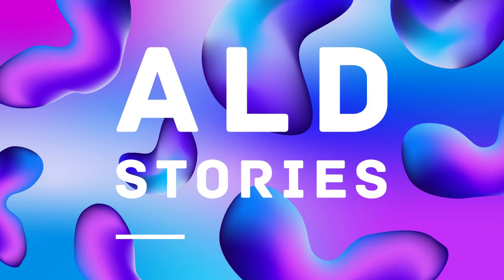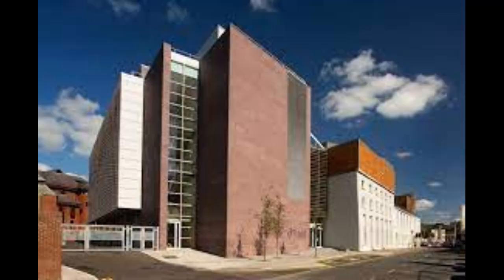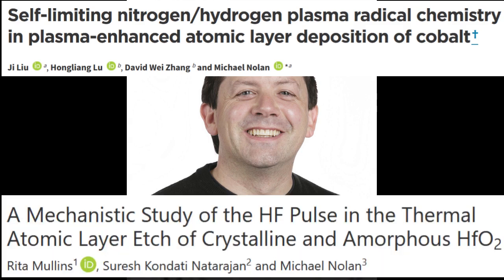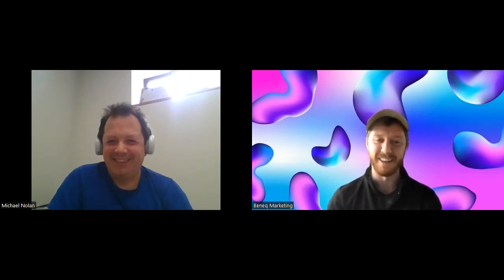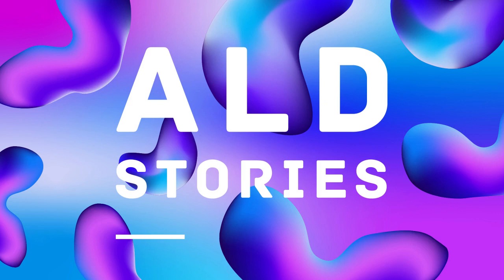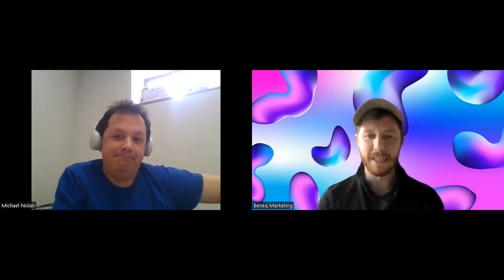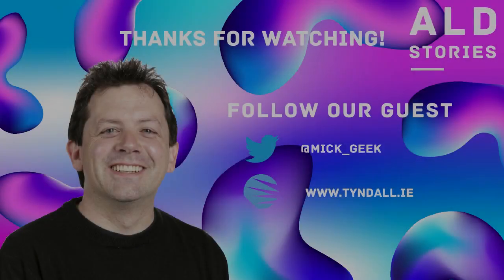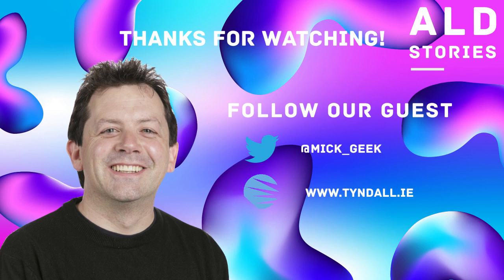Becoming Predictive Using ALD Models with Michael Nolan – ALD Stories Ep. 13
In Episode 13, Tyler chats with Michael Nolan from the Tyndall National Institute in Ireland. Michael specializes in molecular and atomistic modeling, using his expertise to help predict, understand, and screen ALD precursors and chemistries. Mike and Tyler talk about all things modeling, including basics for modeling ALD reactions, limitations of current modeling efforts, and how theorists and experimentalists can powerfully work together. Enjoy!

In this episode:

00:00 Intro

01:48 Michael’s Background & Tyndall National Institute

11:03 Modeling Basics

26:09 Modeling Limitations

31:09 Intersection of Experimentation and Modeling

38:27 Future of ALD Modeling

47:52 Electron Explosions?

52:27 Wrap up & Outro

Follow Mike on Twitter @Mick__geek

Follow Tyler on Twitter @TyMytheALDGuy